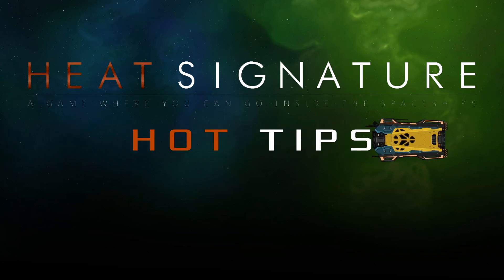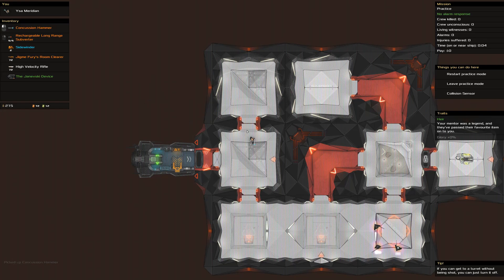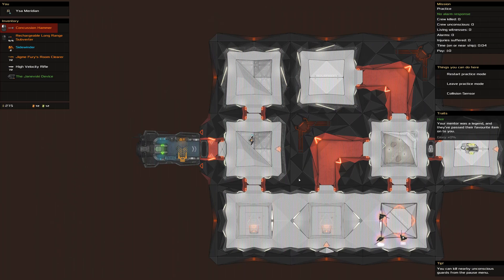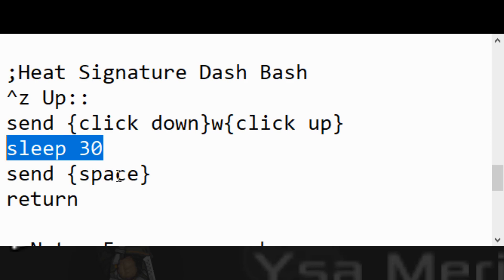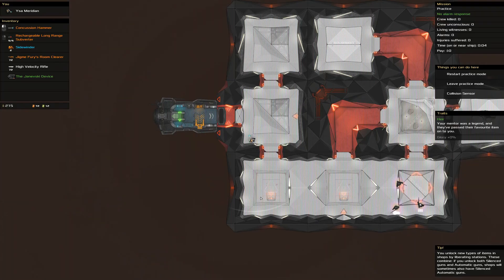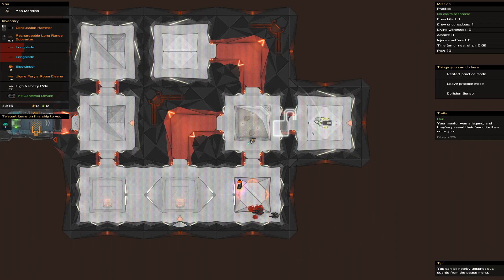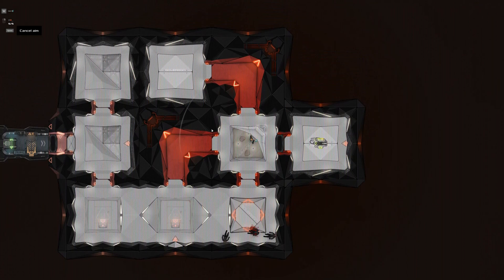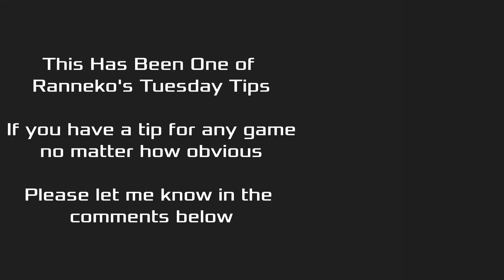Bash Dash - Heat Signature Hot Tips Space Birthday 26 - Ranneko's Tuesday Tips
Crimso did it, tracked down exactly how to trigger the targetless dash!

I have managed to work out an autohotkey script to let me do it semi-reliably too, as it is almost impossible for me to do on my Desktop by hand.

Here is the AHK script.

;Heat Signature Dash Bash
^z Up::
send {click down}w{click up}
sleep 30
send {space}
return